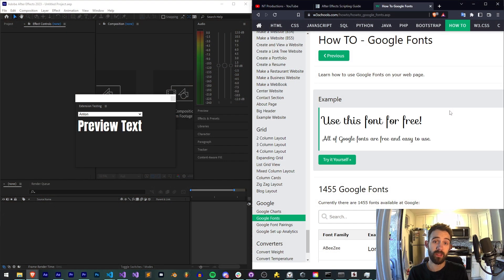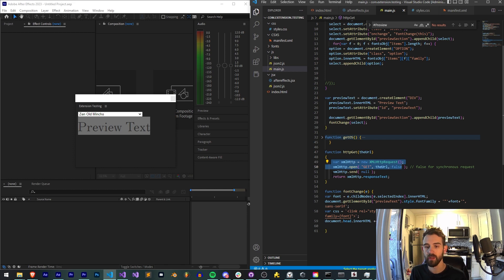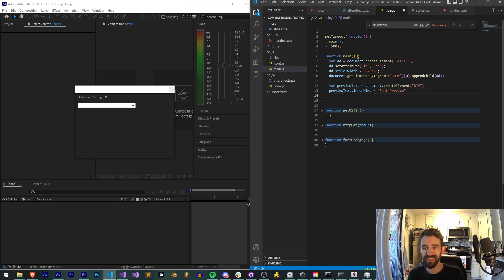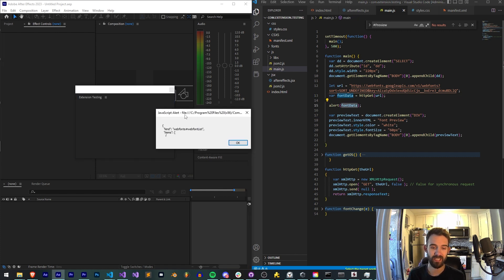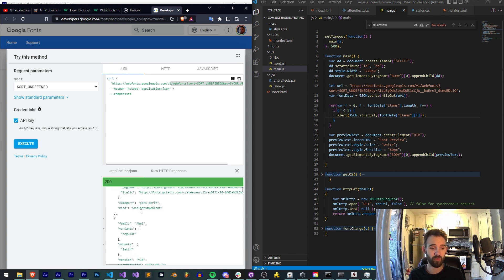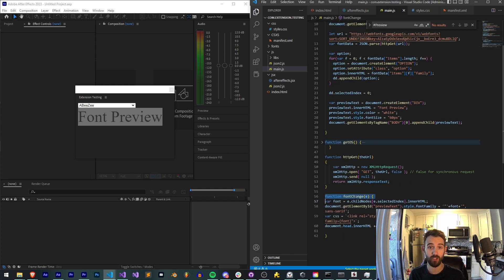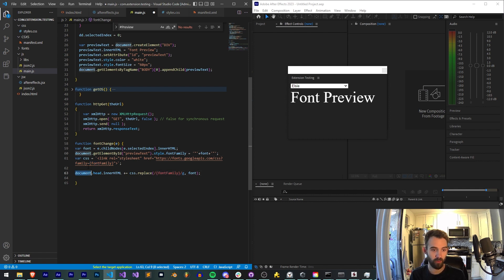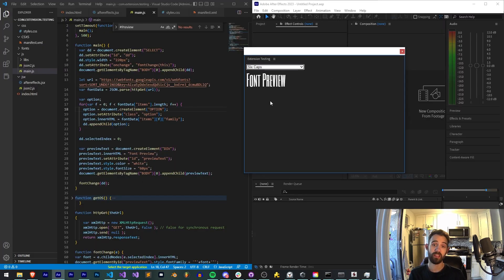Adobe Extension Tutorial: Google Fonts API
Learn how to access and use over 1400 free fonts from Google! Apologies for the audio, mic settings got messed up, but I cleaned it up a bit.

BTC- 3H5VB5RTUs6cNYuuauWd1pzcrUDiE66qsq
ETH/ERC-20- 0x63c70f3d0aB34F2de6afA872f2E1E39B73cBE794